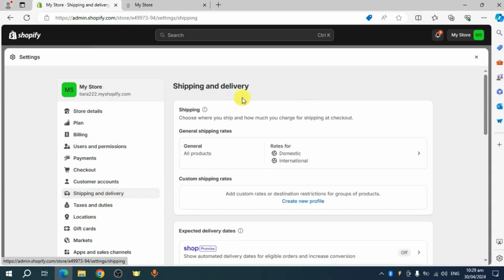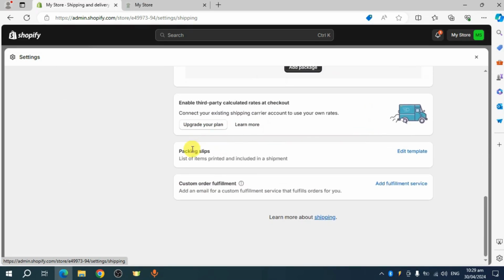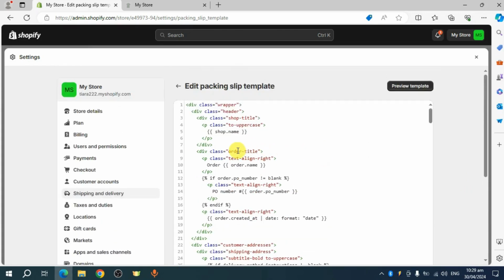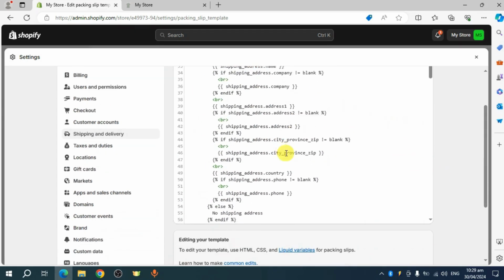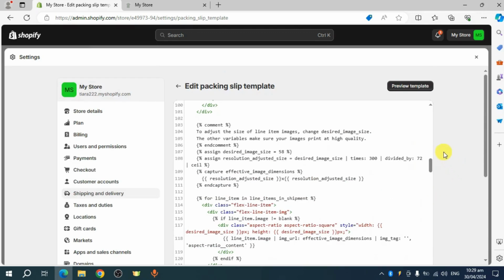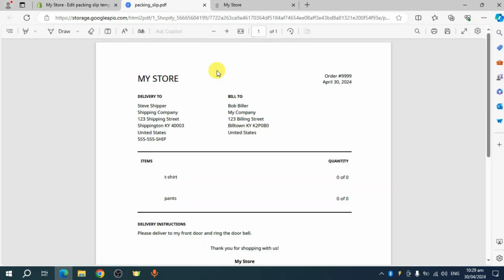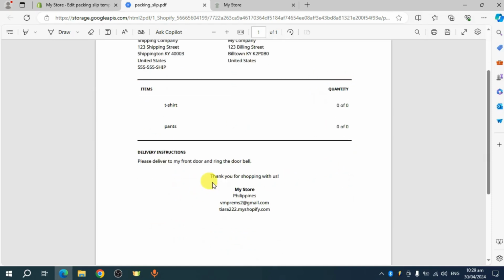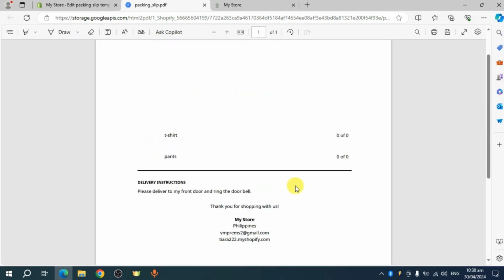How to Edit a Packing Slip in Shopify | Shopify Tutorial (2027)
Looking to customize the packing slip for your Shopify orders? This tutorial will guide you step-by-step through the process, perfect for beginners who want to personalize their packing slips for branding or practical purposes. I’ll show you how to edit the packing slip template in Shopify.

In this tutorial, you’ll learn:
How to access the packing slip template in Shopify.
How to modify the packing slip design and content.
How to preview and save changes to the packing slip.

Follow these steps to edit a packing slip in Shopify and add a personal touch to your orders!